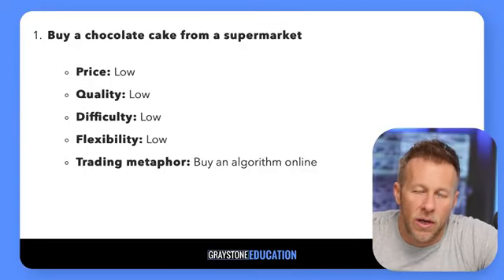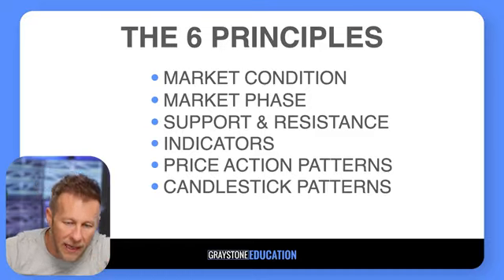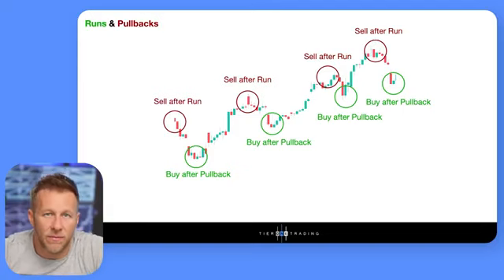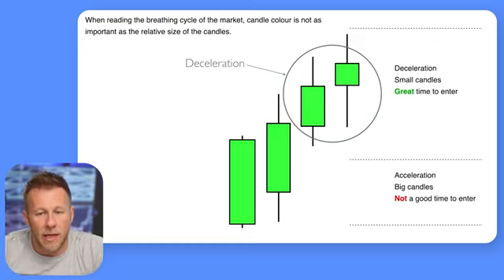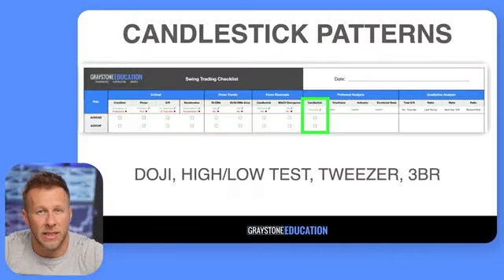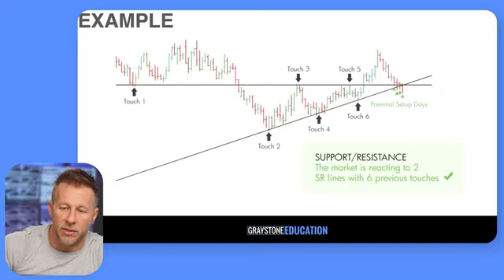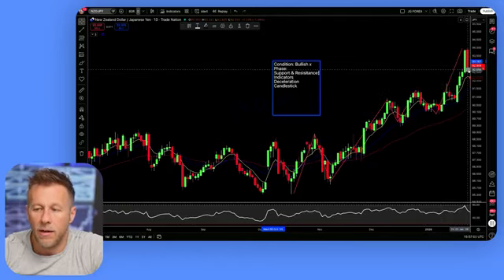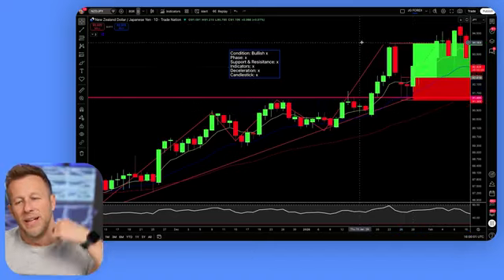The Only Trend Trading Strategy You’ll Ever Need (Full Step-by-Step Guide)